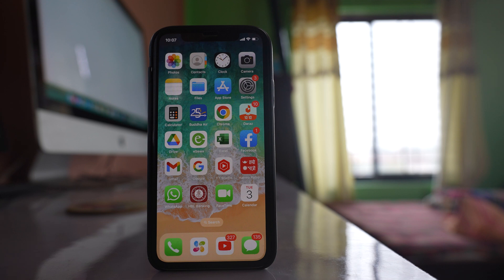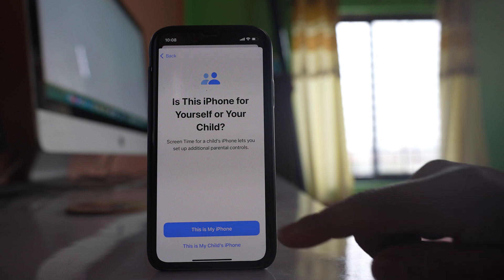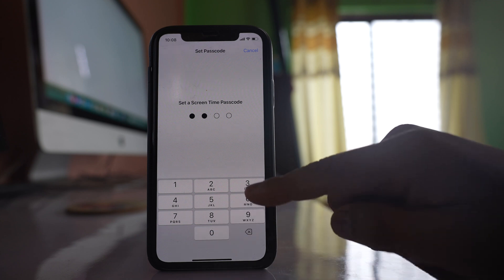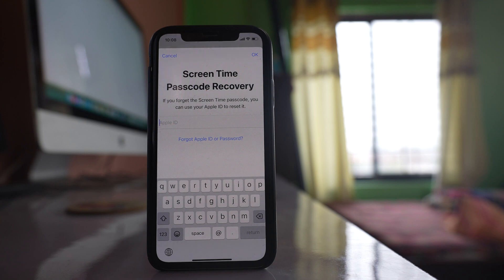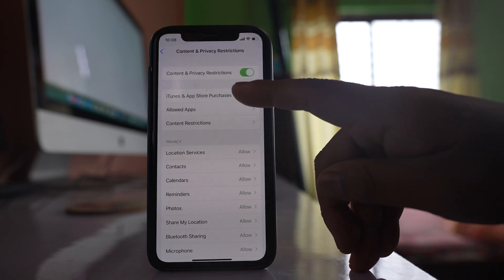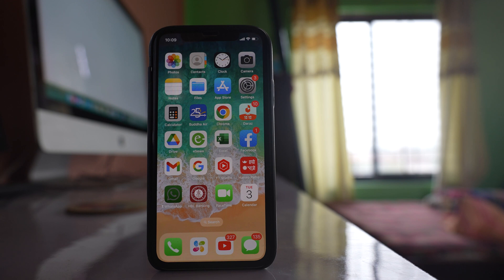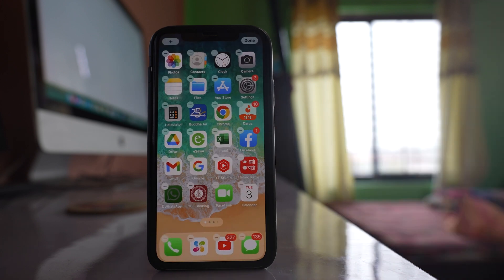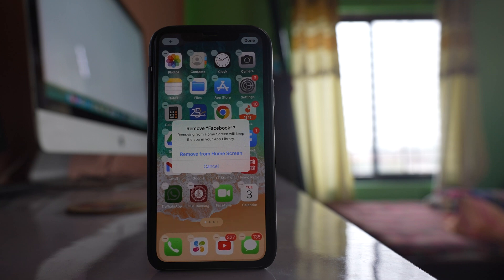How to stop your children or others from deleting apps from your iPhone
This video also answers some of the queries such as:
How do I stop my child from deleting apps
How to prevent apps from being deleted on iPhone 13
How to stop accidentally deleting apps on iPhone
How to use screen time on iPhone

If you want to prevent others from deleting applications from your iPhone then what you do go to "settings". Go to this option "screen time". Select this option "Turn on screen time". Select this option "Turn on screen time". Select this option "This is my iPhone" if this is your iPhone.

Now scroll down. Select this option use screen time passcode. Now you have to enter a passcode.

Re-enter to verify.

But since I will not forget I will select cancel

and then skip. So once you have set the passcode for screen time then what you do is Select this option "content &  privacy restrictions". Select this option "iTunes and app store purchases". You have to enter the passcode for

deleting apps. Open it. Right now it is set to "Allow". Select this option "Don't Allow". So once you have set the option "Don't Allow" for deleting apps let's see what happens when we try to delete an application. For example if I have to delete this Facebook application I will tap and hold this app icon until it starts to shake like this one. Then I will tap on this minus icon here. Now here you can see there is only two options either "Remove from home screen" or "cancel". So there is no option to delete an application. The only thing you can do is you can remove it from the home screen. So in this way you will be able to prevent others from deleting apps from iPhone.